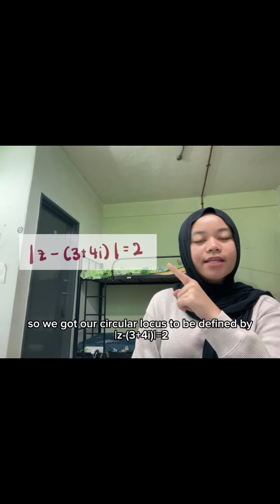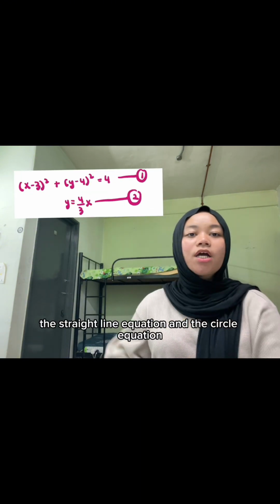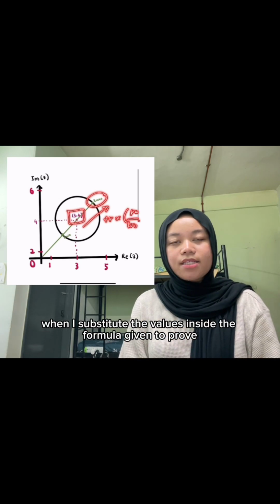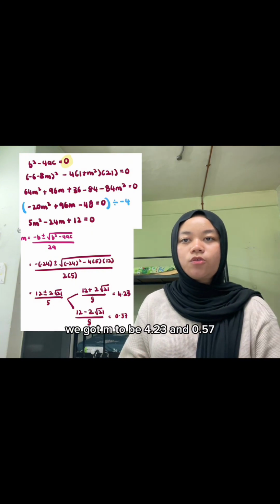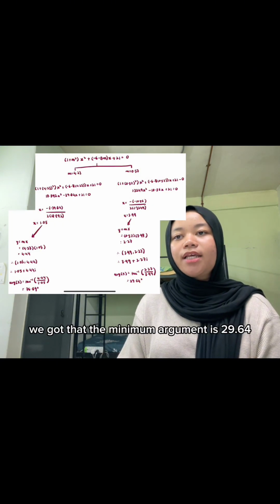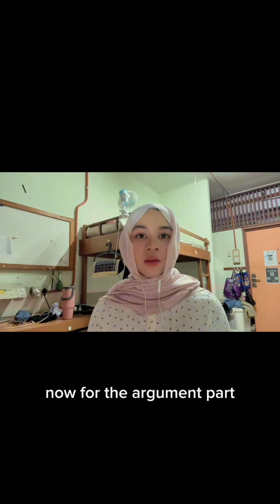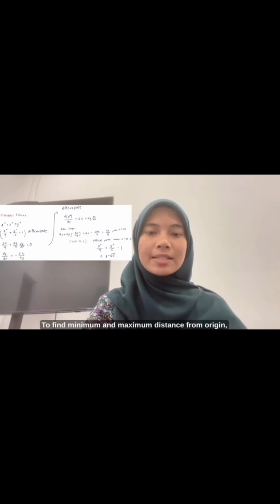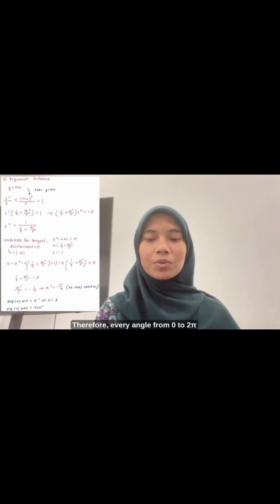GEOMETRIC EXTREMA IN THE COMPLEX PLANE VIDEO PROJECT FG3